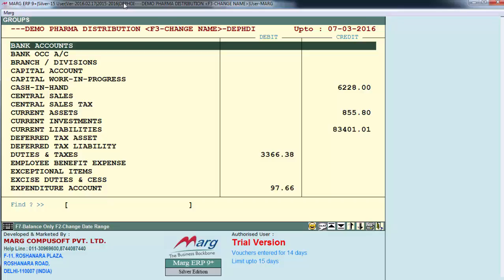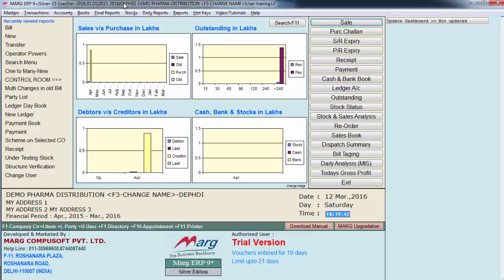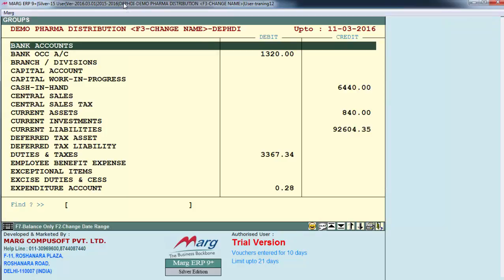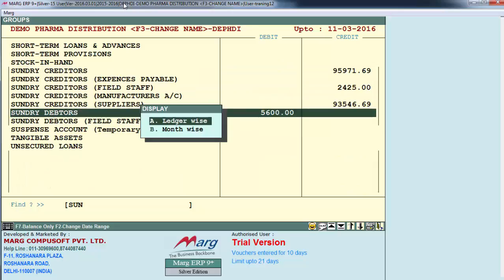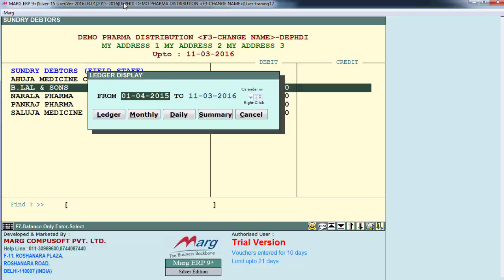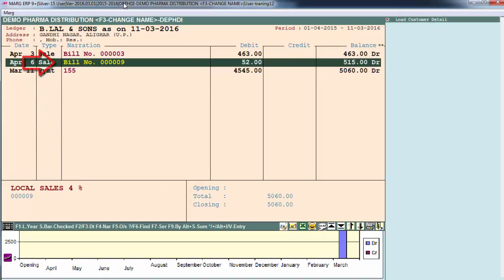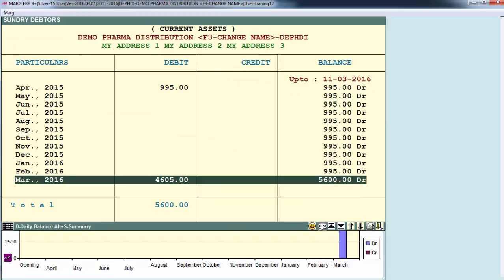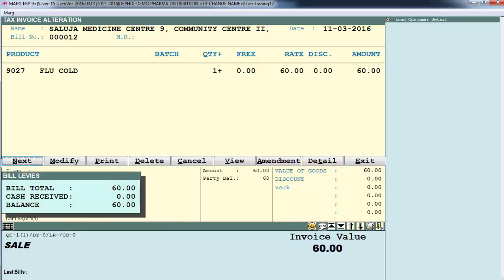Group Summery Tutorial "Marg Software" [English]